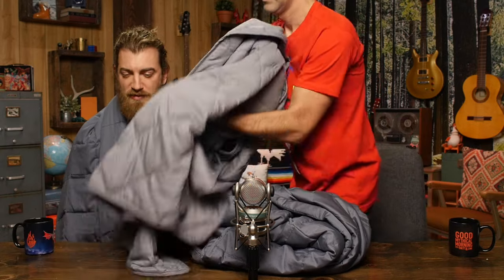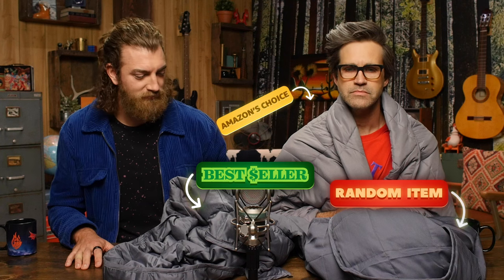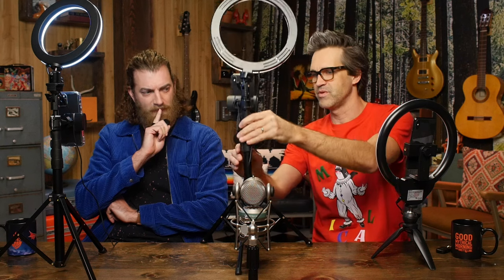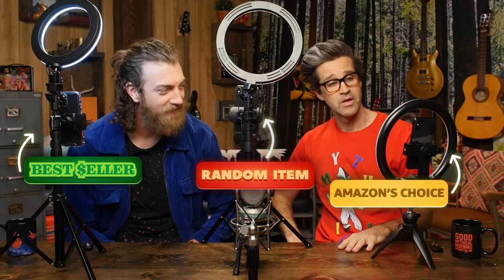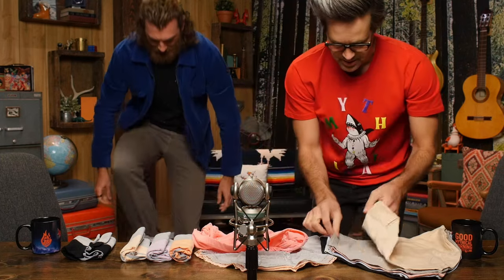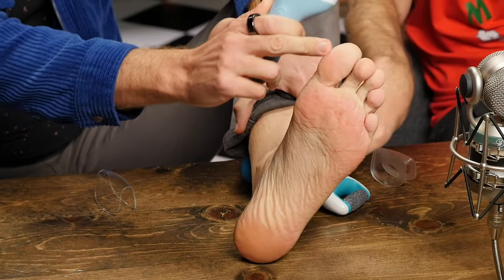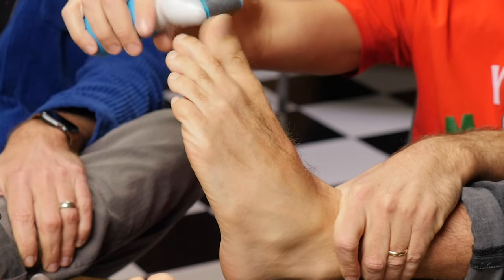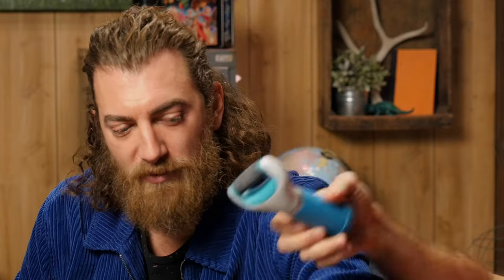Which Is The Amazon Best Seller? (Game)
Today, we're looking at products and seeing if we can guess the Amazon Best Seller. GMM # 1896

Try these bestseller Amazon products for YOURSELF!
WEIGHTED BLANKET
Amazon Choice

Amazon Choice

ELECTRIC CALLUS REMOVER
Amazon Choice